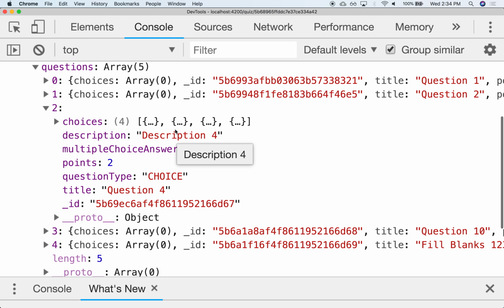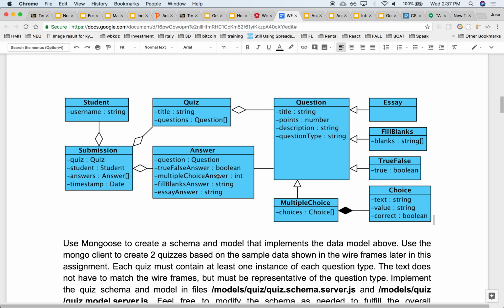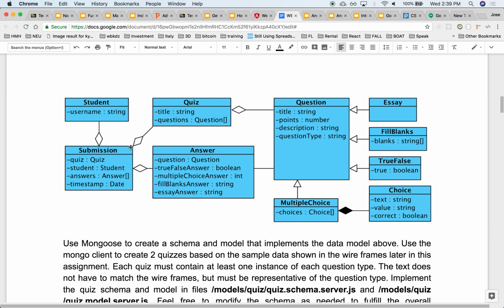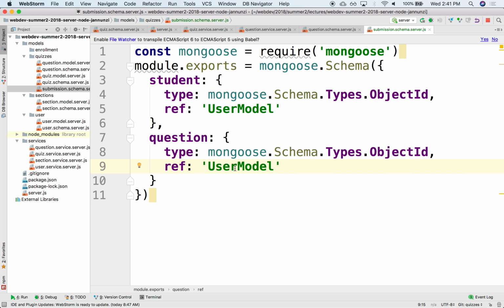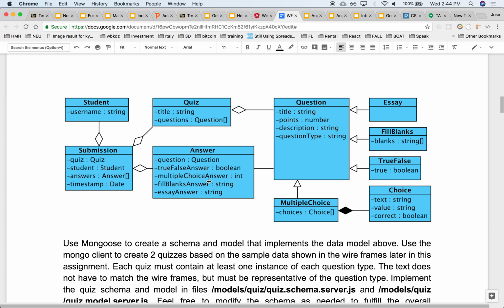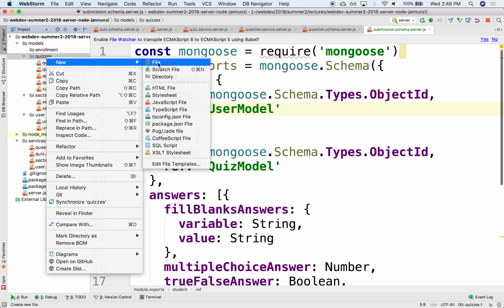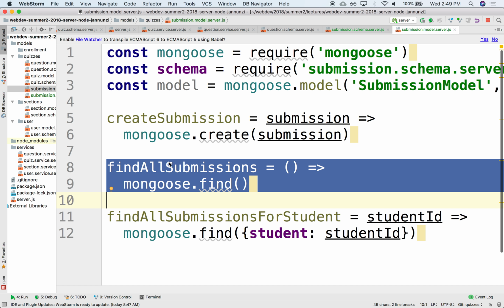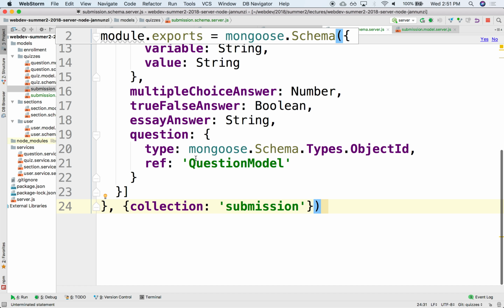M6L3 5 submission schema and model